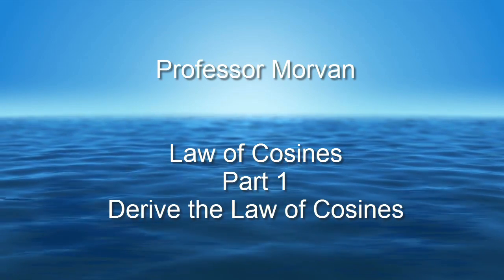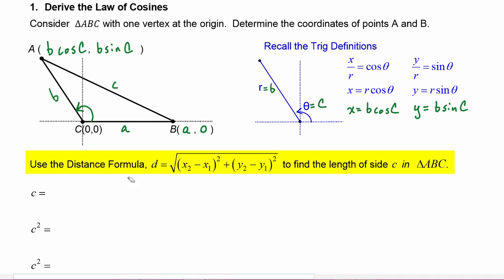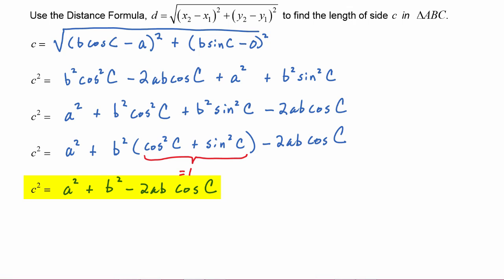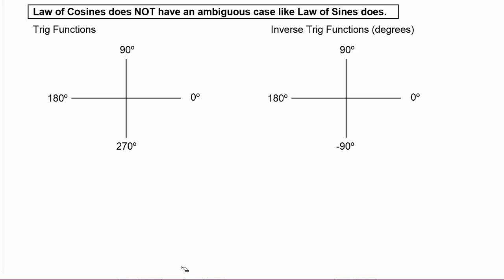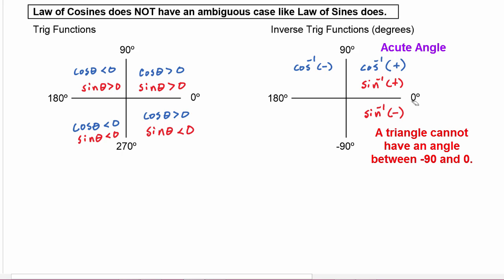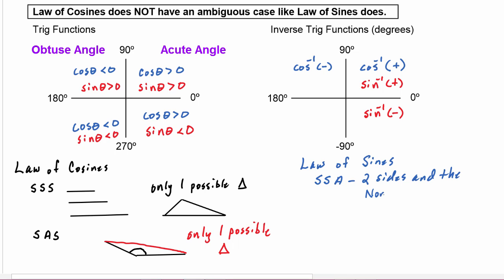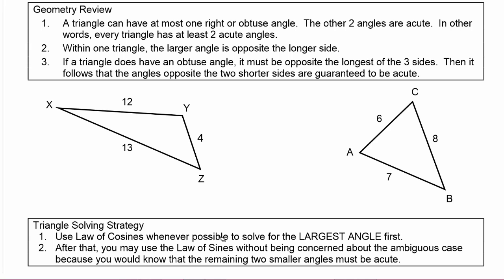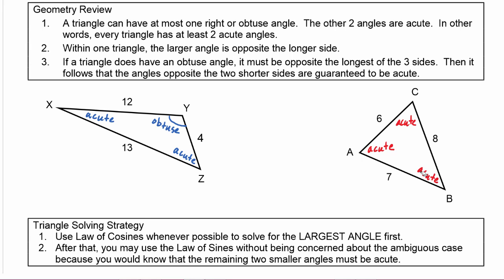Math 142, 7.3 Part 1, Derive the Law of Cosines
In this lesson, we will derive the Law of Cosines using a triangle, the Trig Definitions and the Distance Formula.  We will also explore why Law of Cosines does NOT have an ambiguous case, and learn when to use Law of Cosines and an optimal strategy for solving a triangle.